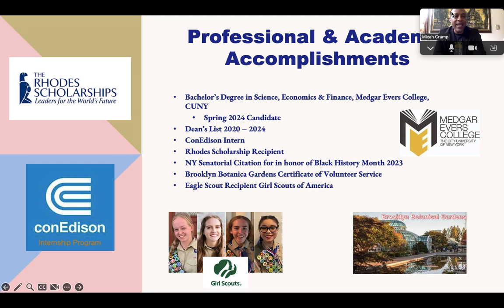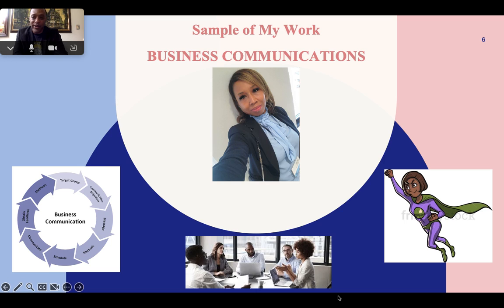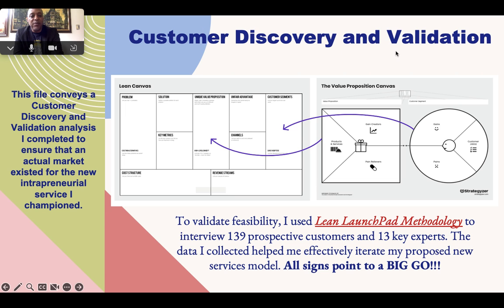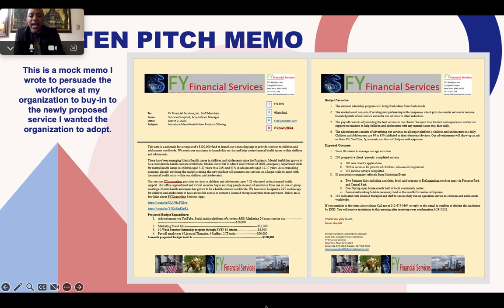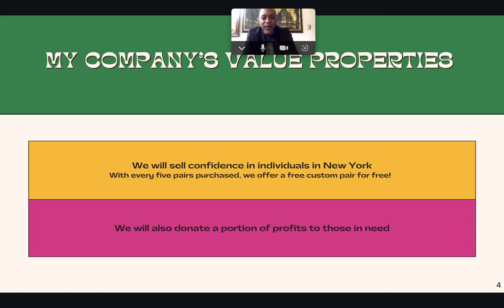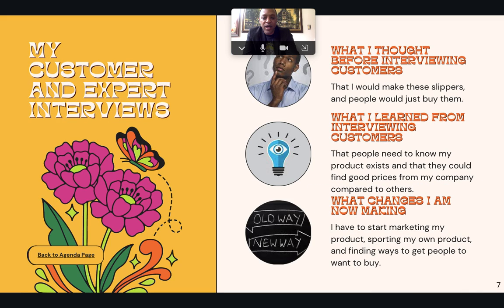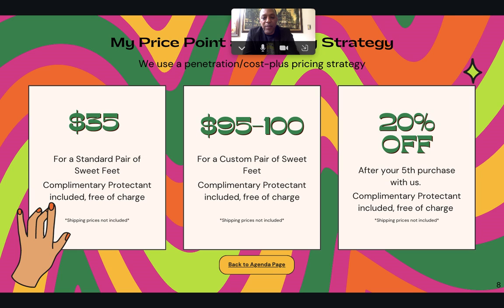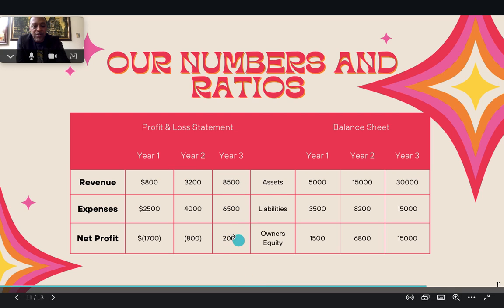How to Video Record Yourself doing a Slide Presentation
This video shows how to video record yourself presenting slides from a computer.